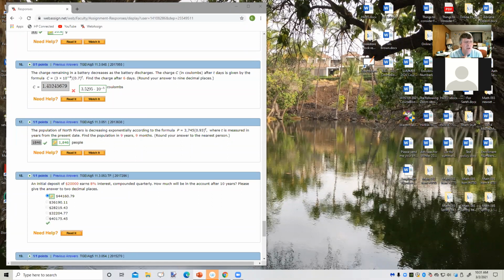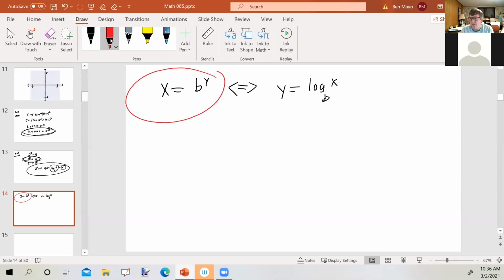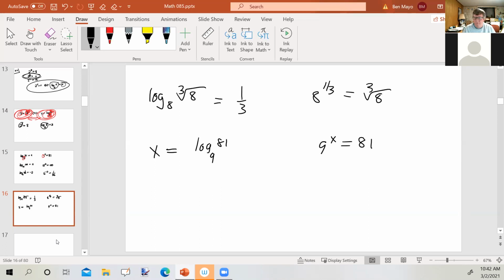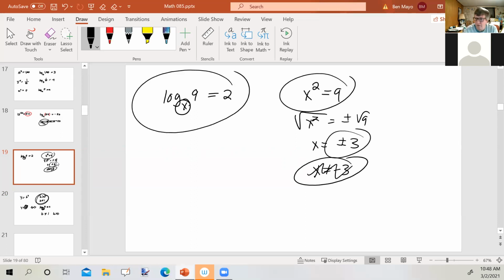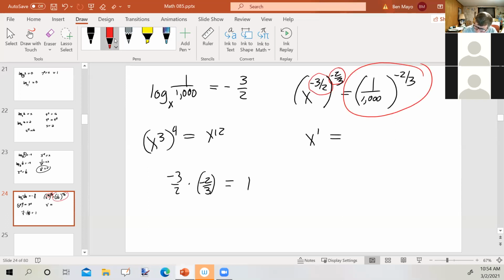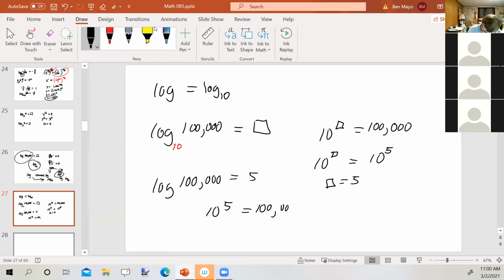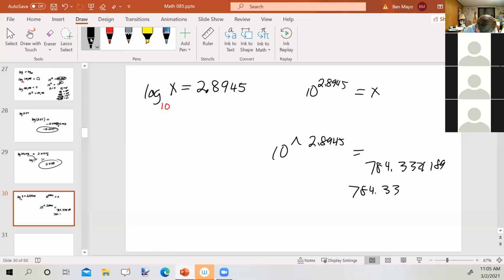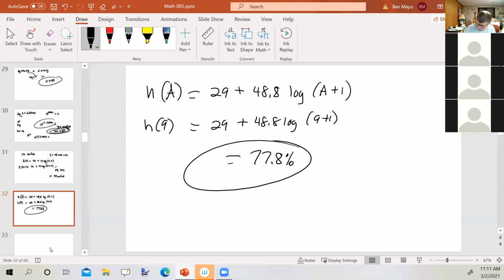Math 093 Winter 2021 Section 11.4